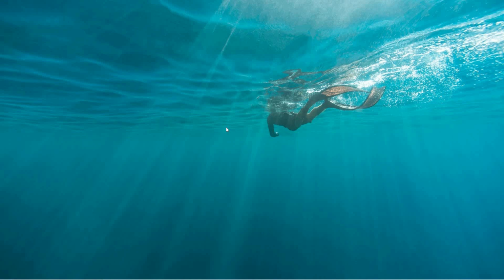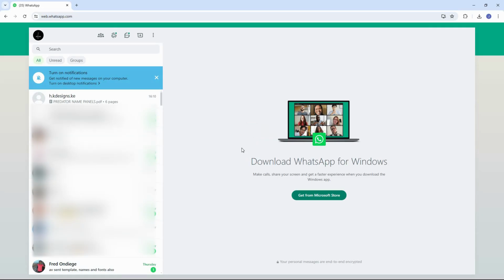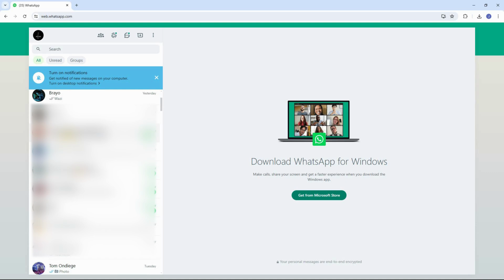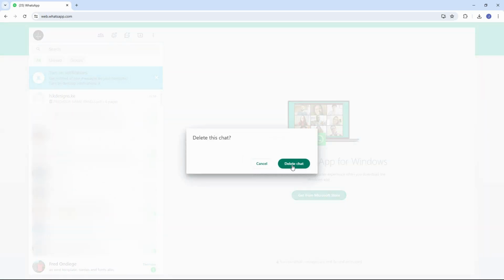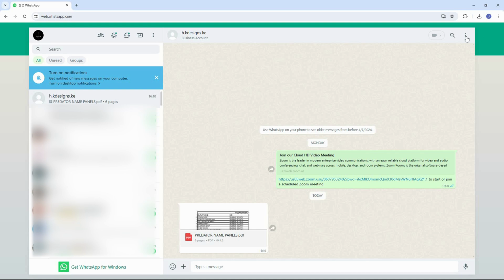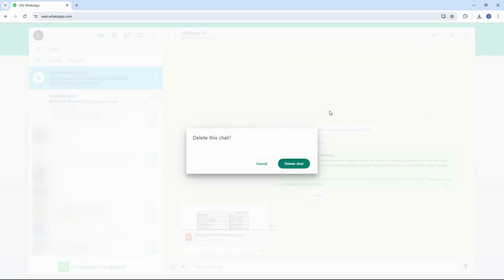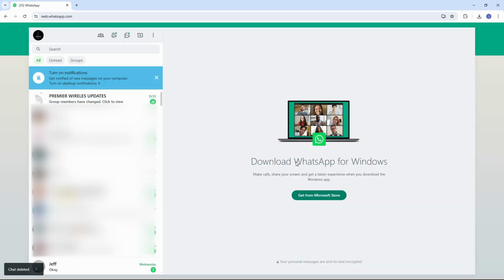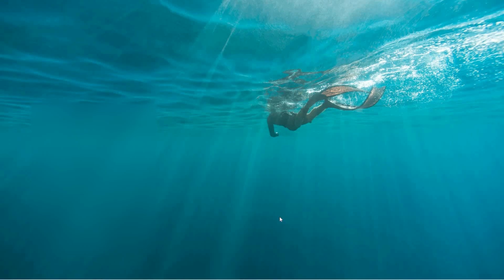How To Delete WhatsApp Chat From Laptop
Want to clear conversations on desktop? This video shows you how to delete WhatsApp chats from a laptop step by step.

Many WhatsApp users on Windows and macOS delete chats to protect privacy or free up space, but the option looks different compared to mobile. This guide explains how to remove single messages or entire chats directly from WhatsApp Web or Desktop.

✦ how to delete WhatsApp chat from laptop Windows
✦ remove WhatsApp messages on WhatsApp Web Chrome
✦ clear WhatsApp conversation on MacBook desktop app
✦ delete multiple WhatsApp chats from laptop browser
✦ fix WhatsApp messages not deleting on laptop

Applies to: WhatsApp Web and WhatsApp Desktop on Windows and macOS.